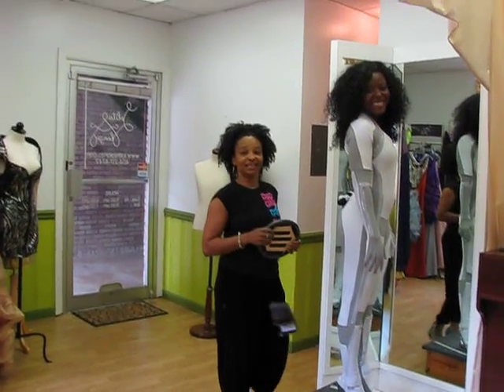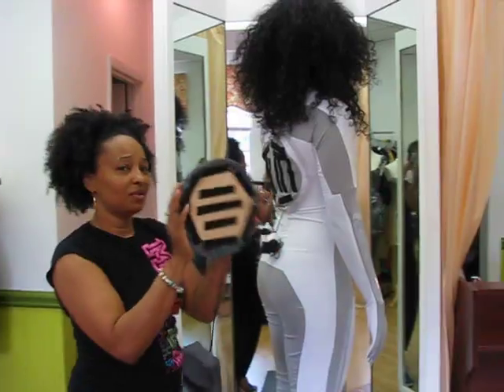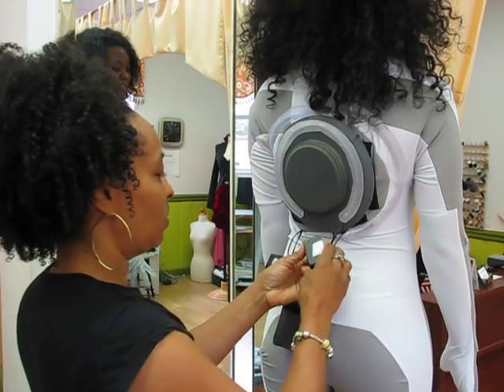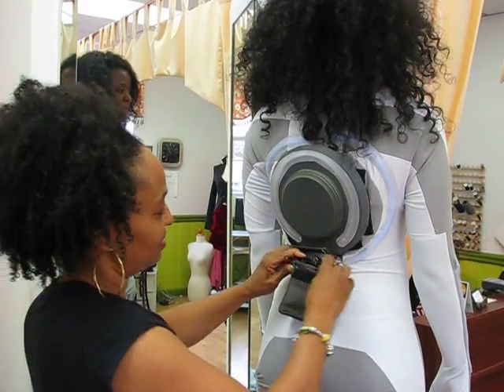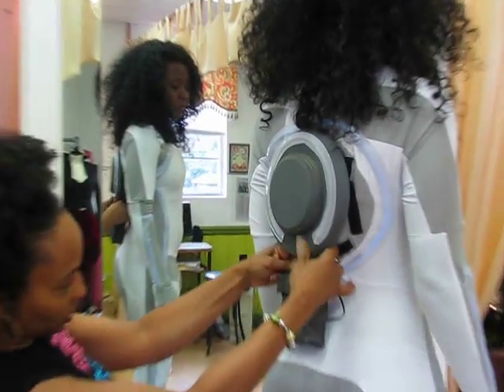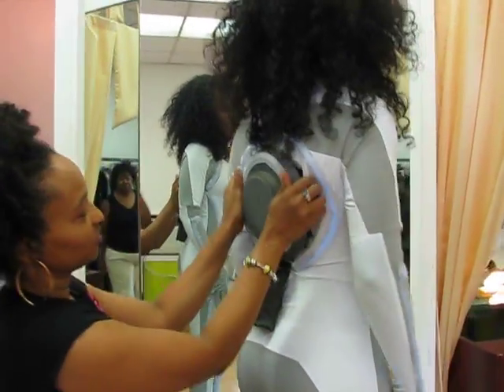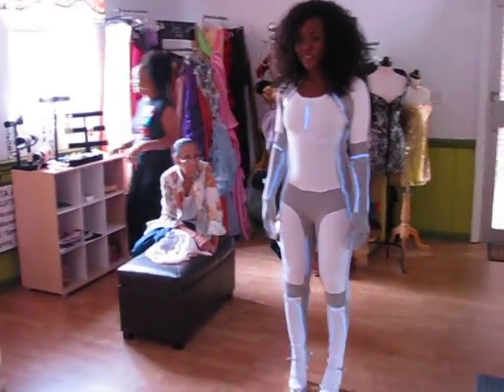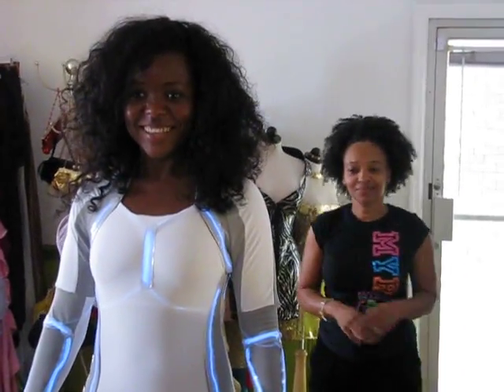TRON SIREN COSTUME WITH EL WIRE by LOLITA ALONZO